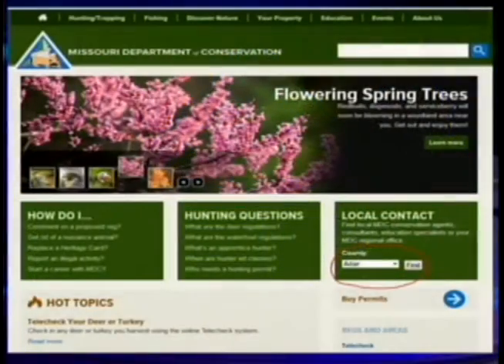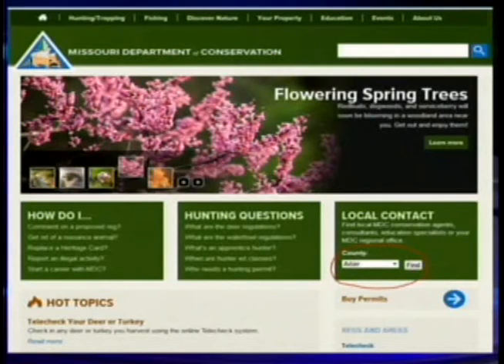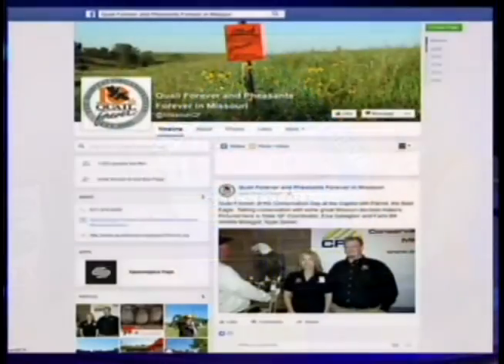Discover Nature: Monarch Butterflies